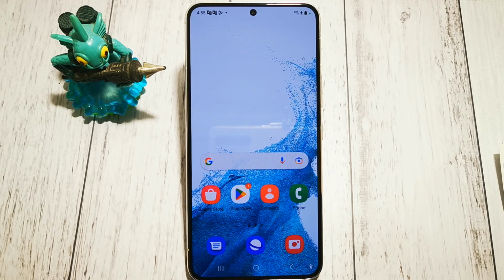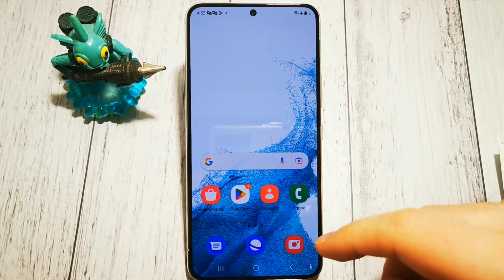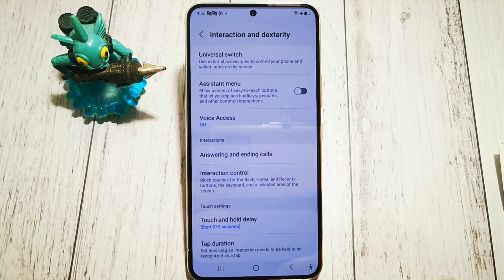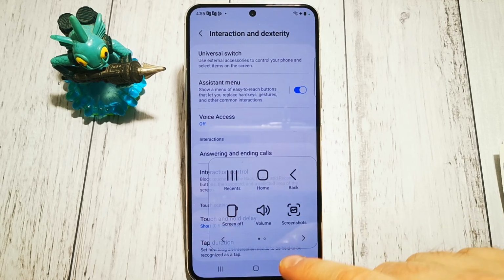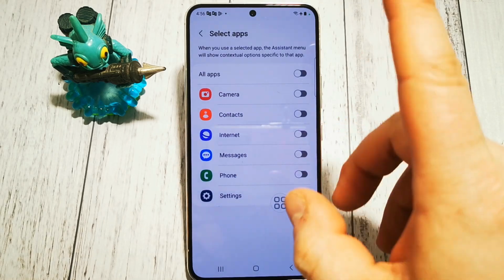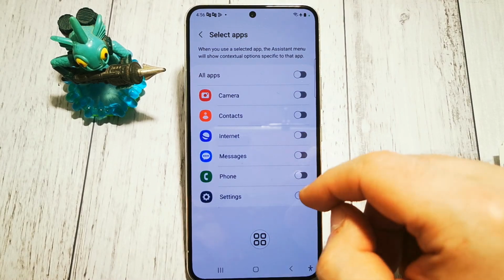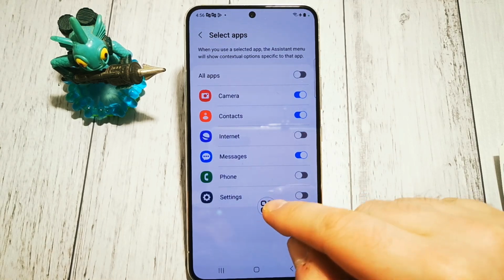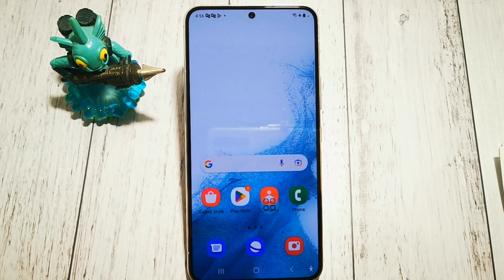SAMSUNG GALAXY S22: How to add apps to work with assistant menu | Quick Guide